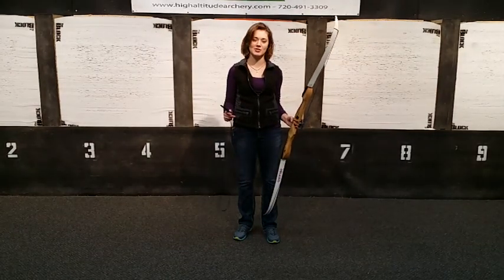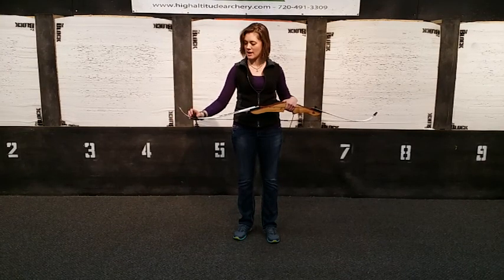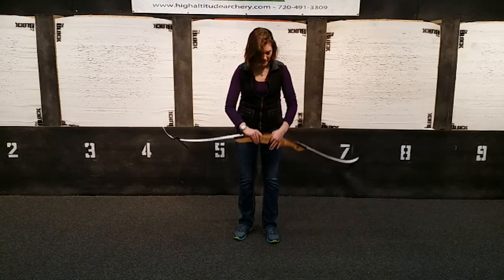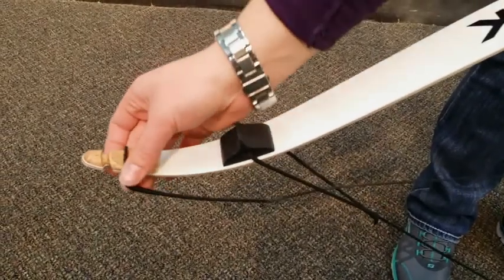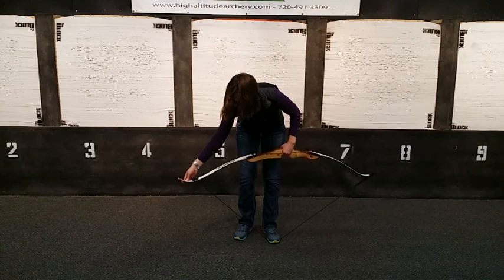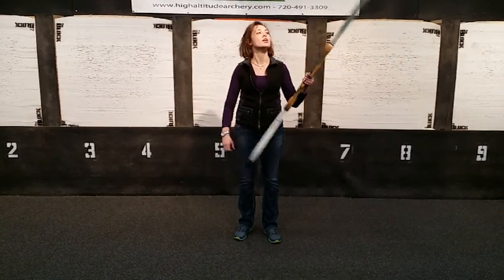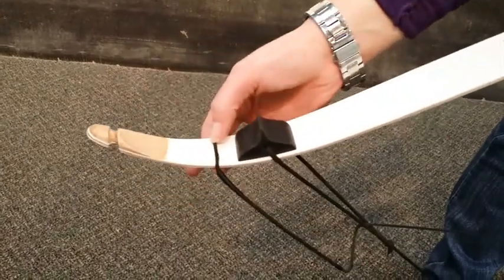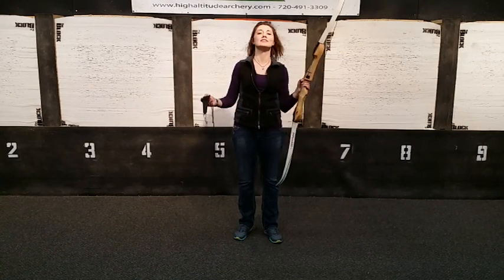Using a Recurve Bowstringer